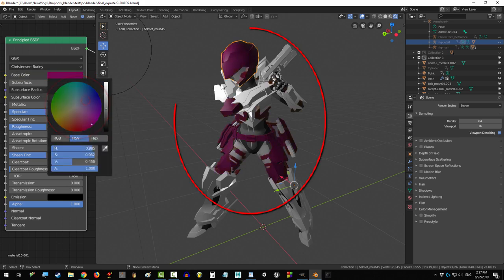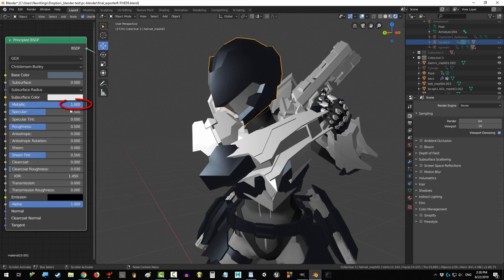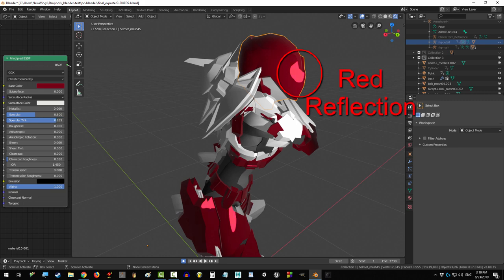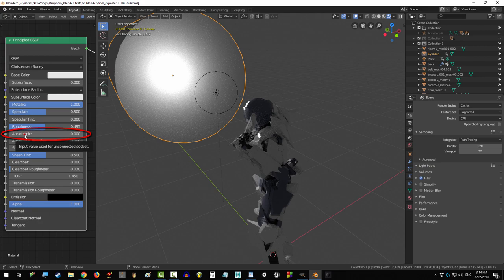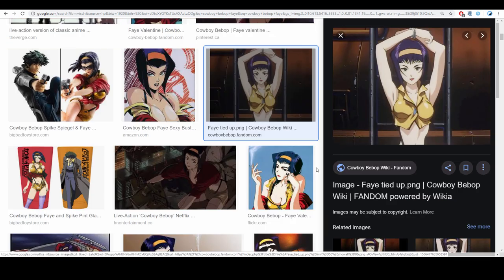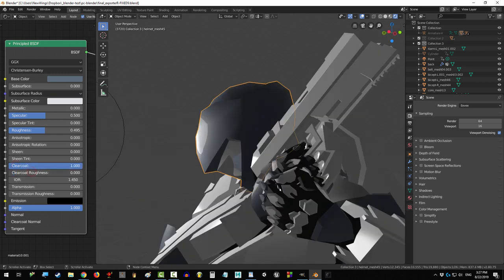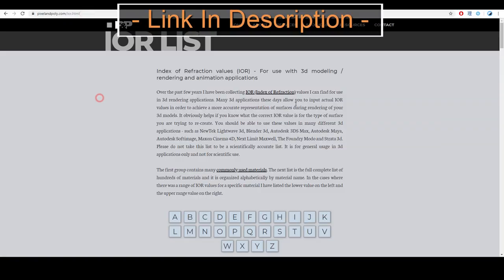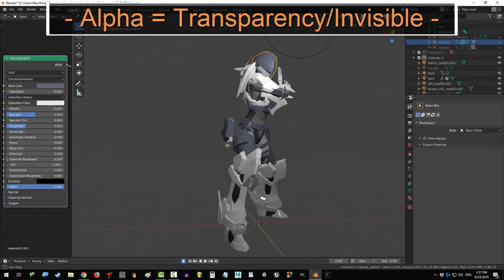Blender 2.8 : Everything About The Principled BSDF (In 3 Minutes)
Alright, before we get to plugging in our textures, I wanted to take a minute to familiarize you with the Principled BSDF Shader! She's beautiful, talented, and has decided to work for you full time in Blender 2.8! Hope this clears up any questions you had about her!

- Royal Skies -